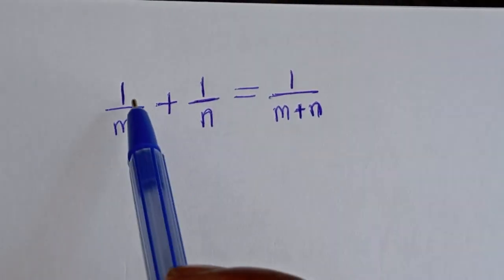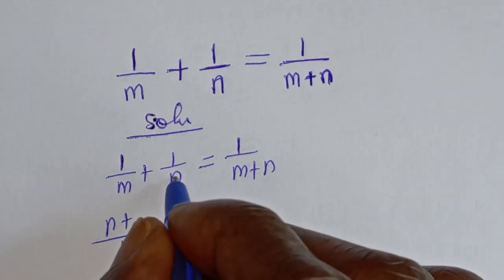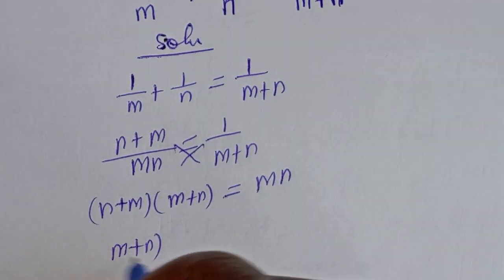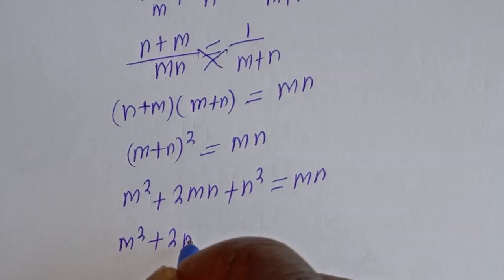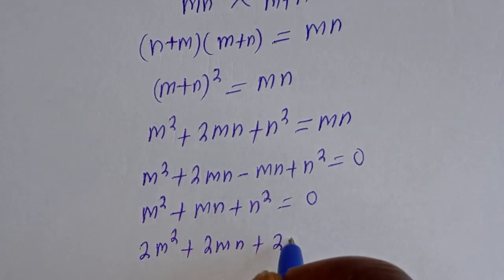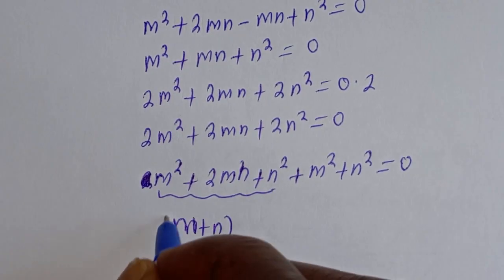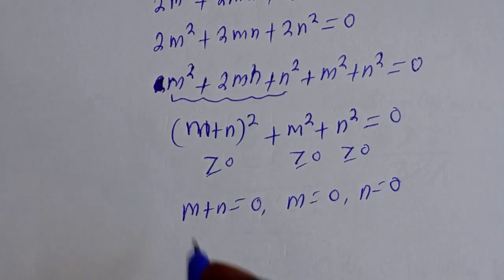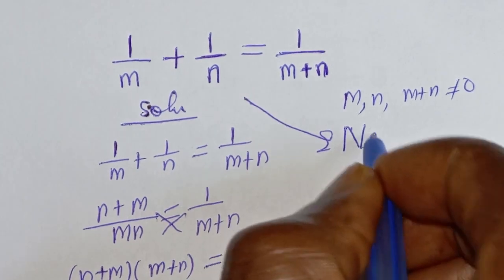A Nice Math Problem | You Should Know Trick Trick.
How to Solve This given Nice Math Problem,